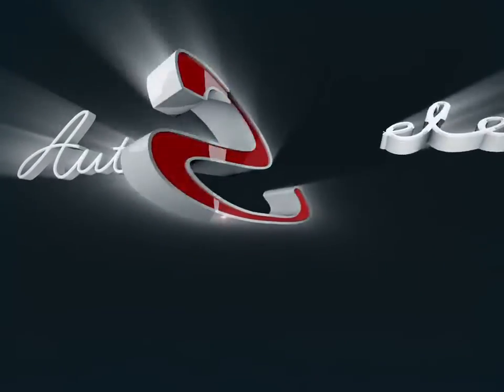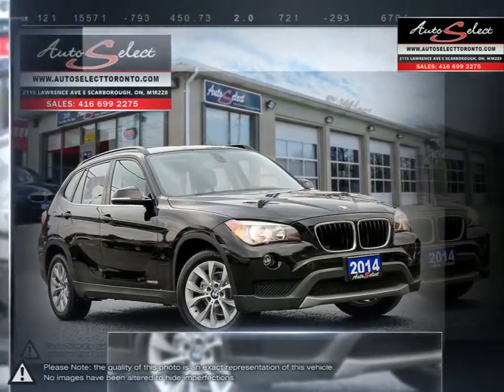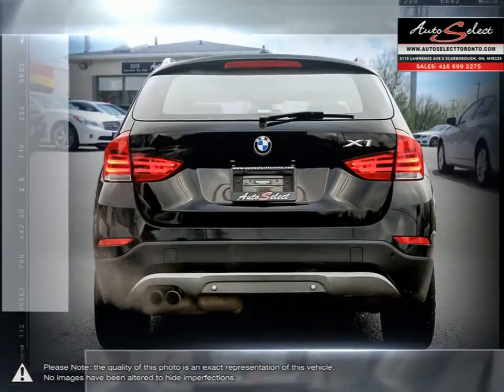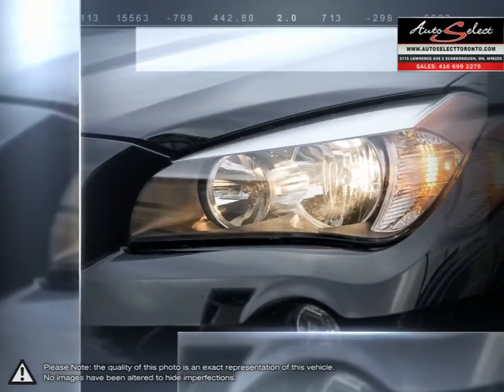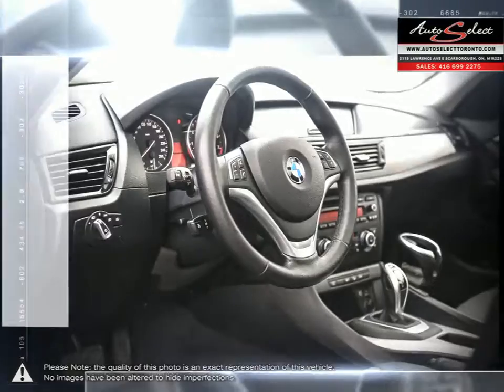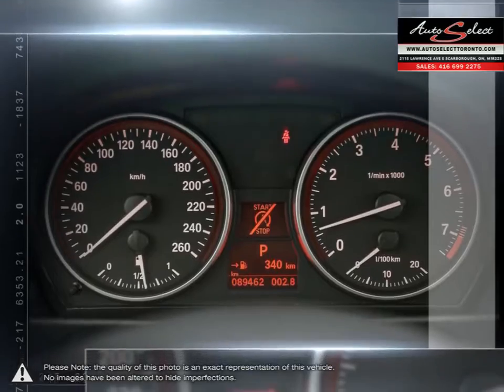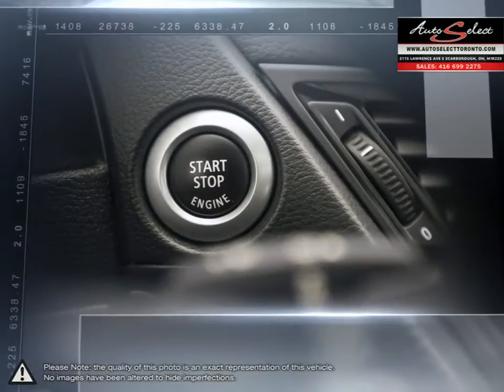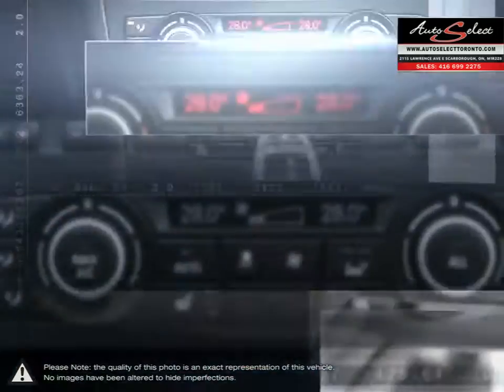2014 BMW X1 | Auto Select Toronto | WBAVL1C55EVY15764 14MWX191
This 2014 BMW X1 xDrive28i is a one owner Premium Crossover SUV with only 89,461 kilometers that just came in off-lease from BMW Canada and is priced for a quick sale. This fully equipped X1 comes with a full Panoramic Sunroof, heated seats and heated steering!

Preferred colour combination of Jet Black on Black leather, this 8 speed automatic 2.0L Turbo BMW has been babied and is absolutely FLAWLESS inside and out. Premium options on this All Wheel Drive BMW X1 include Bluetooth, Back-up Sensors, and iPod Auxiliary! Also comes with a CLEAN Carproof report with no accidents!!!